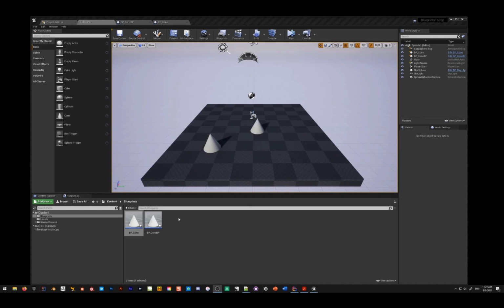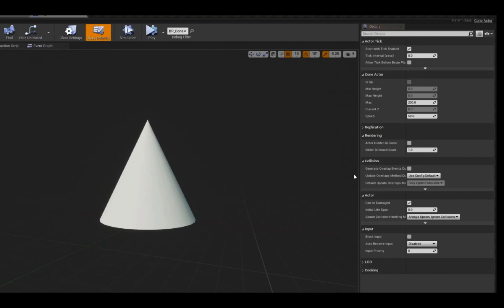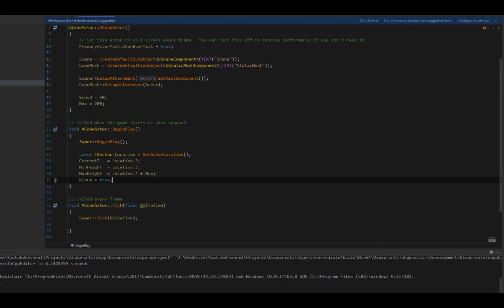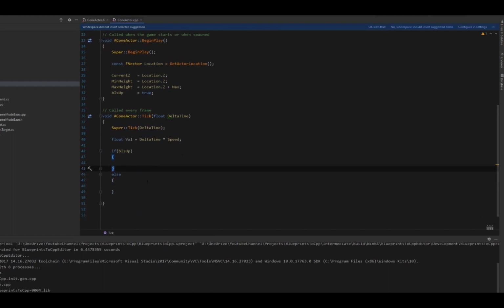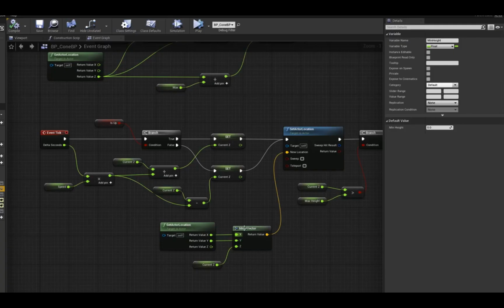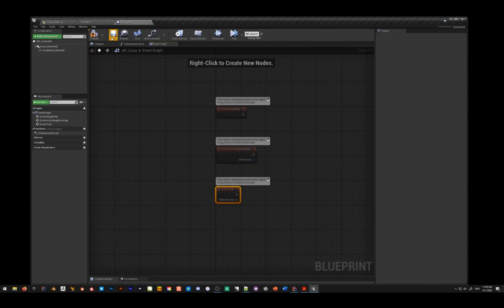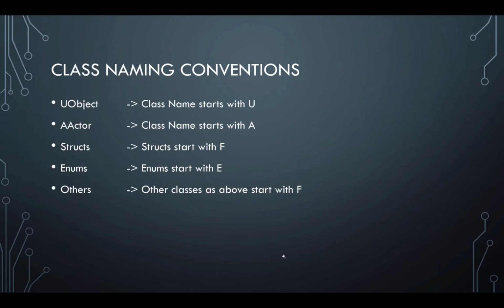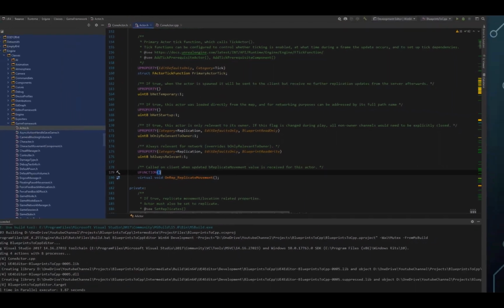UE4 - Blueprints to C++ Episode 1 - Starting a Project Part 2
In Part 2 of this two part Episode 1 video, we will continue were we left of, by adding variables to the c++ Actor class we created in the first video and implementing the functionality from the  example blueprint script in it's BeginPlay and Tick Function. Step by step we recreate the blueprint version in c++ while also covering topics like unreal naming and code structure conventions while doing so.
At the end of the video there is a Recap of what we did and a tip of the day showing a  different approach using booleans in the c++ class. This is an approach the Epic is using in the  unreal engine c++ game framework intensively, because it better compacts the memory layout. So look forward to it at the end of the video.
Recap Last Part: 00:00 - 00:59
Adding Variables in C++: 01:00 - 05:47
Implementing BeginPlay: 05:47 - 09:23
Implementing Tick: 09:23 - 19:48
Test Implementation: 19:48 - 23:11
Reparent Blueprint Test: 23:11 - 25:25
Recap: 25:25 - 29:54
Tip of the day: 29:54 - 32:02